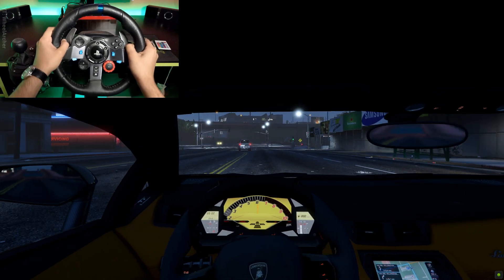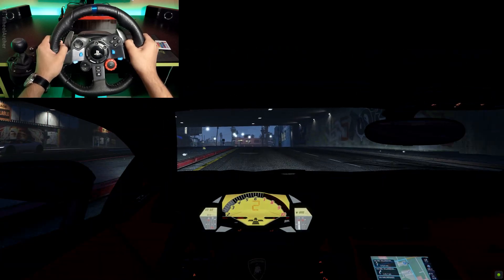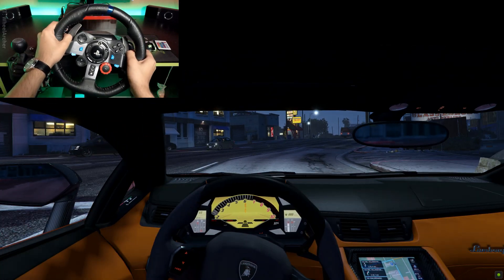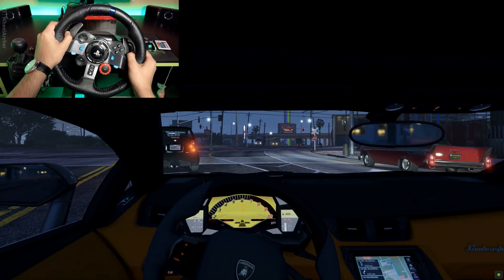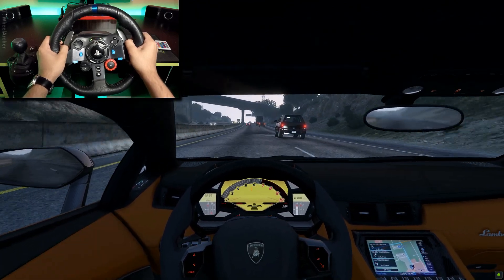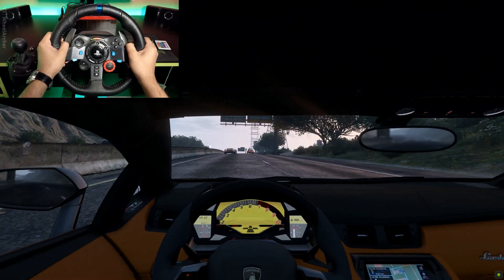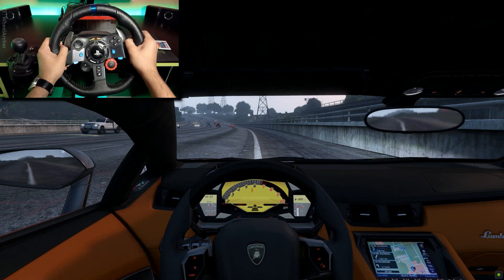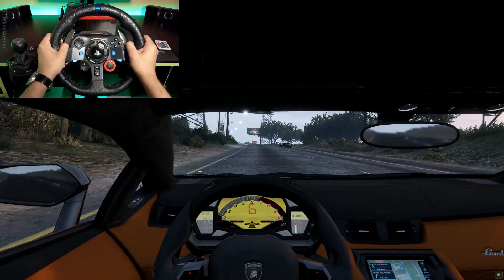POV Lamborghini Aventador S | GTA V - Logitech G29 Gameplay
WheelArcher

Test drive on Lamborghini Aventador S in Grand Theft Auto V with Logitech G29 steering wheel and paddle shifter.